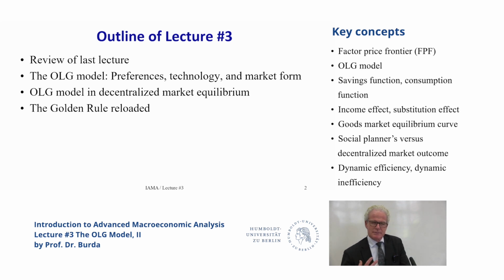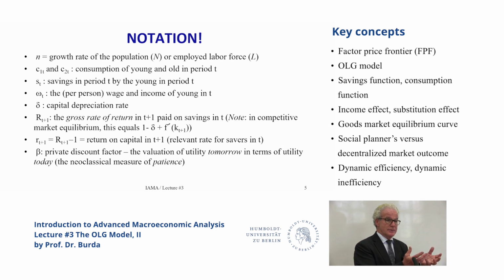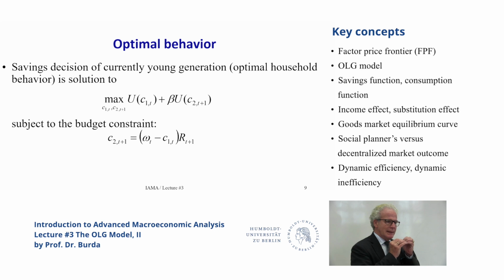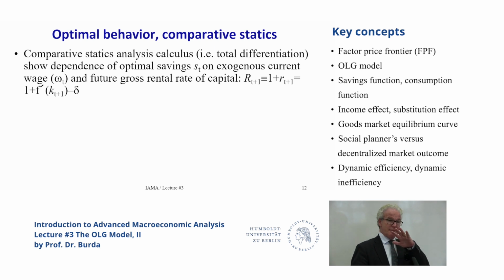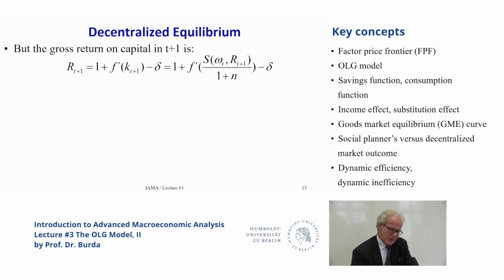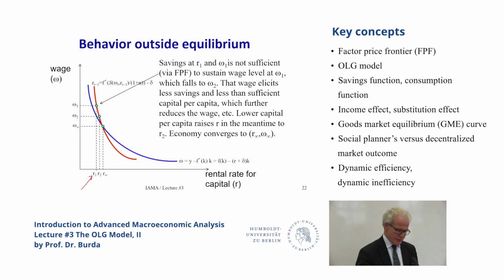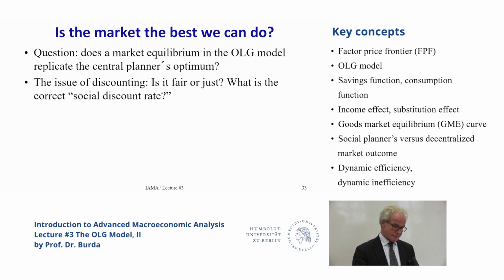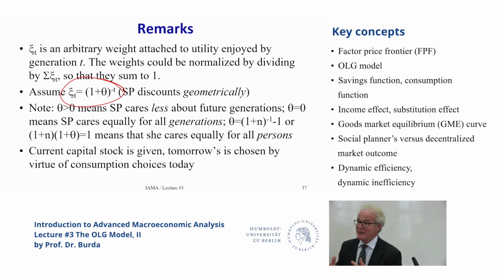IAMA, Lecture #3 The OLG Model, II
Overview:
• Review of last lecture
• The OLG model: Preferences, technology, and market form
• OLG model in decentralized market equilibrium
• The Golden Rule reloaded
• Intuition for the social planner‘s optimum in the OLG model